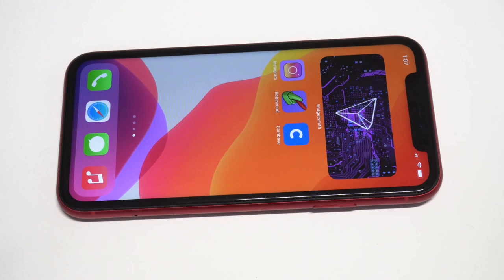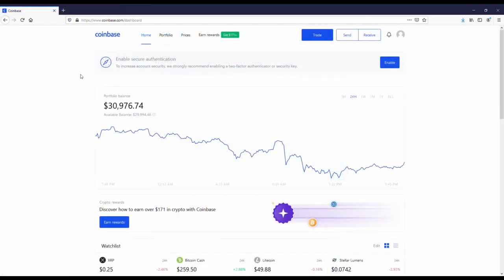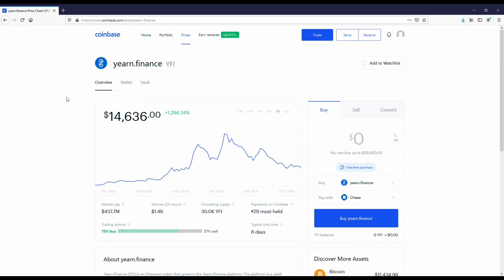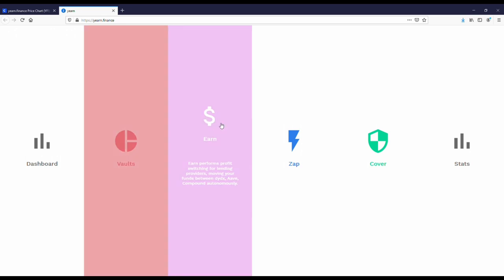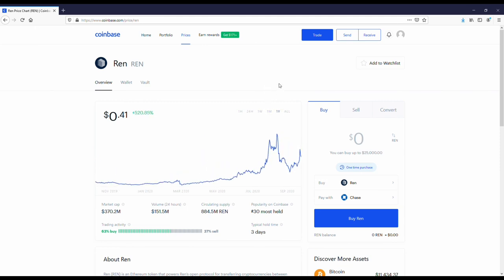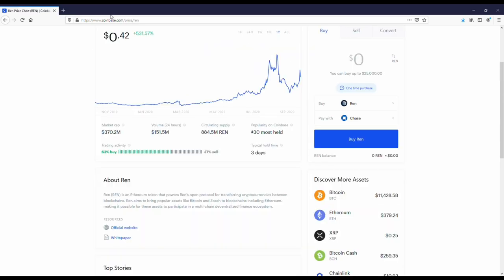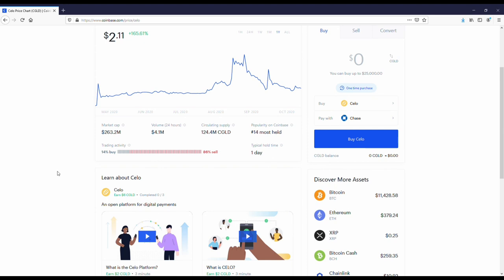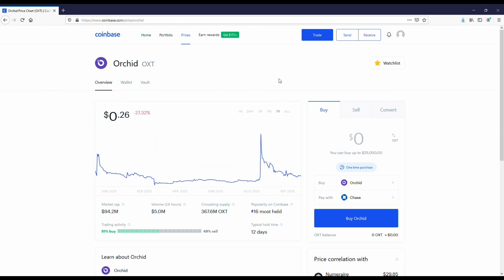Coinbase - New Listings - Ren, Yearn.finance, Celo - Worth Buying?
1. Coinbase
2. Etoro
3. Binance
4. Robinhood